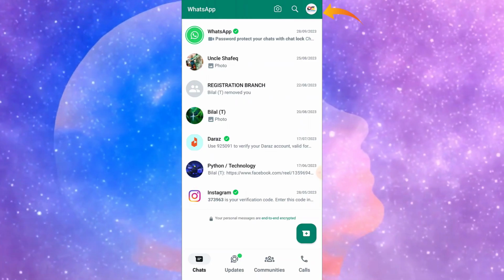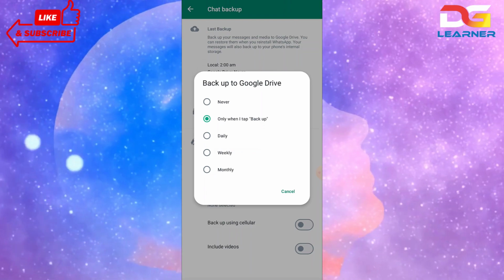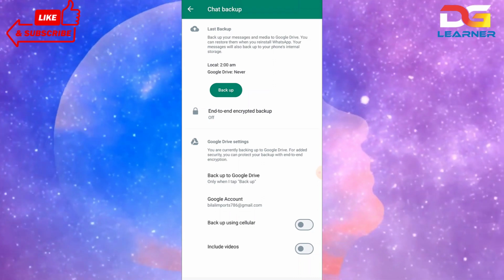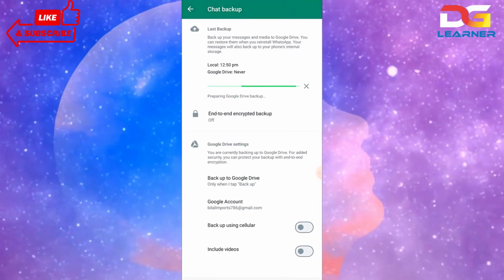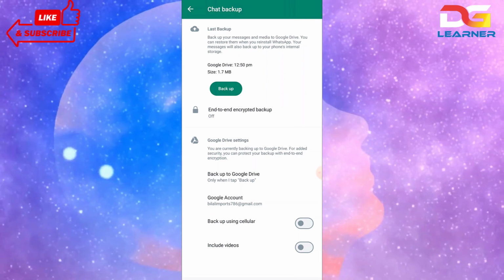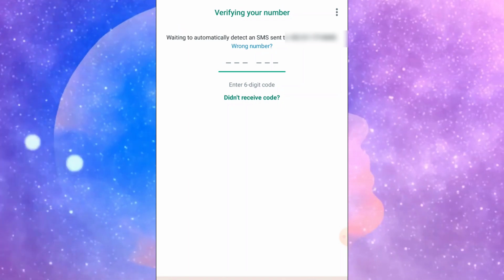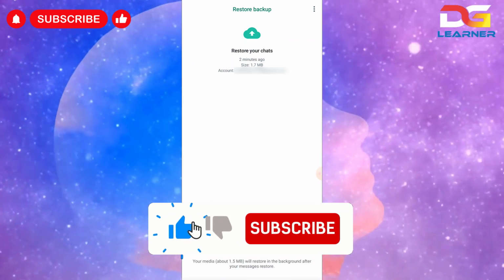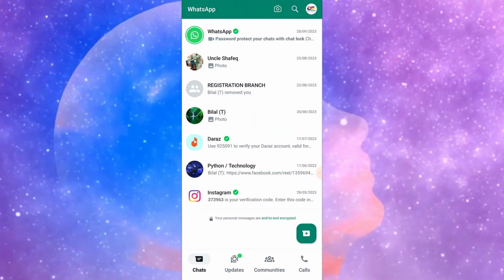How to Backup and Restore WhatsApp Messages - 2024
In this comprehensive guide for 2023, I'll walk you through the detailed process of both backing up and restoring your WhatsApp messages and media.

Losing important chats or cherished memories is something none of us want to experience. That's why it's crucial to know how to safeguard your WhatsApp data how to backup and restore WhatsApp messages on android.

In this video, you'll learn how to create regular backups of your chats and multimedia files, ensuring they are secure and easily recoverable, even in the event of a phone switch or data loss.

We'll cover every aspect, from setting up automatic backups to selecting the right backup frequency, and how to restore your WhatsApp data seamlessly.

Stay ahead in the tech game and protect your conversations and media with these essential skills.

After watching this video, if someone ask you to restore whatsapp chat or restore WhatsApp messages, you will easily restore whatsapp deleted messages.

Let's dive in and make sure your WhatsApp data is always safe and accessible.

How to Backup and Restore WhatsApp Messages - 2023
Welcome to DG Learner, your ultimate destination for all things tech, software, and app reviews! If you're a curious mind hungry for knowledge in the ever-evolving world of technology, you've come to the right place.

DG Learner is not just a channel; it's a community of passionate learners who share a common love for technology. Together, we'll unravel the mysteries of the digital world and harness its power to enrich our lives.

Let's navigate the vast sea of technology hand in hand, becoming savvy tech enthusiasts, one video at a time. Welcome to DG Learner!